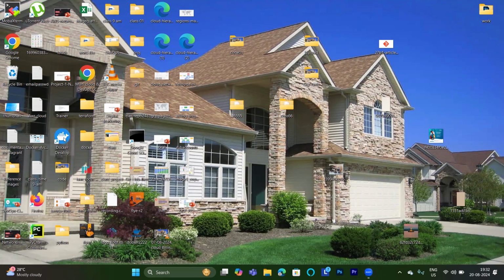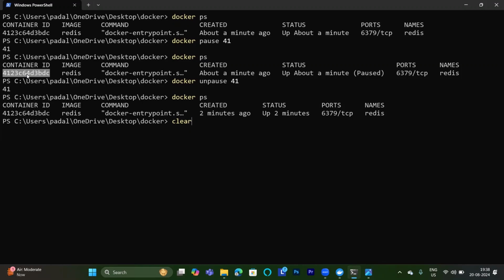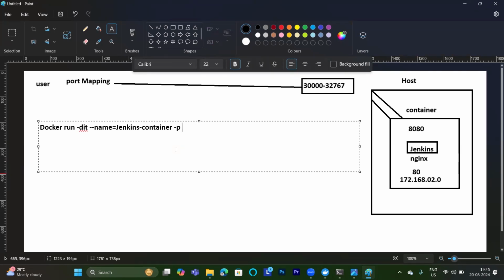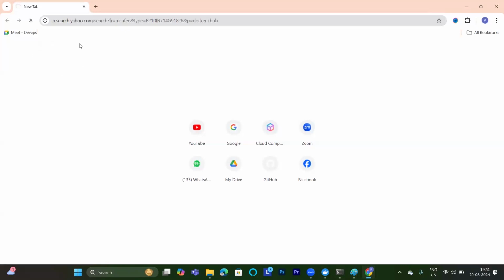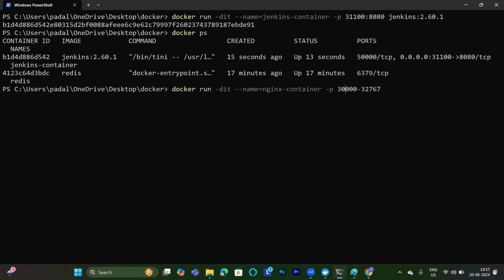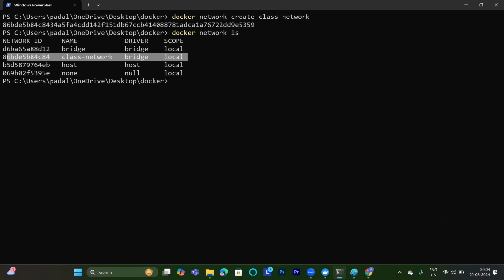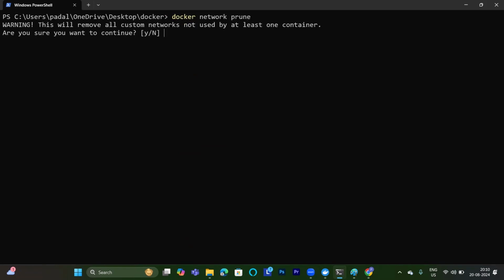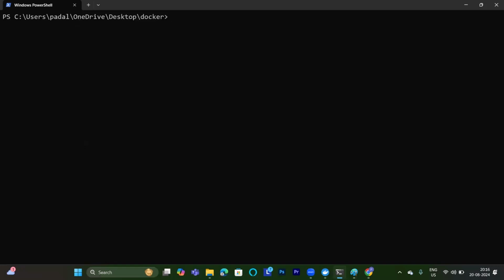Docker Port mapping || docker networking || Docker CLI || Docker for Beginners to Pro